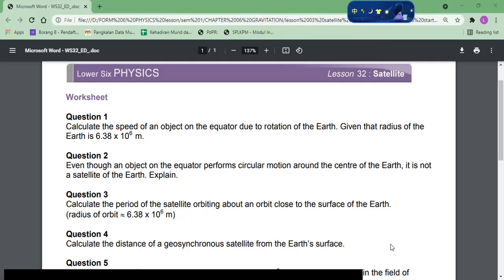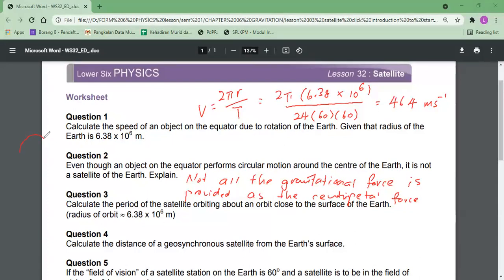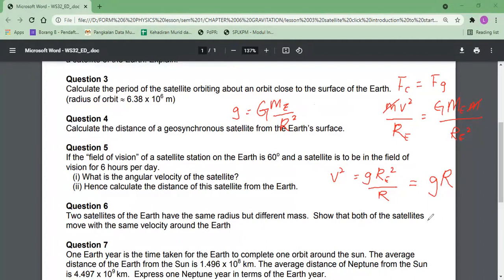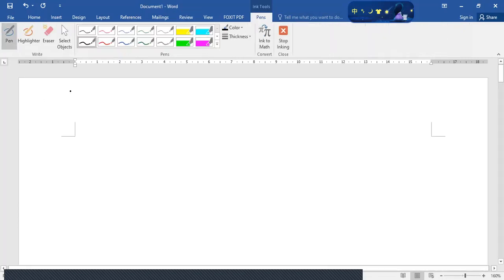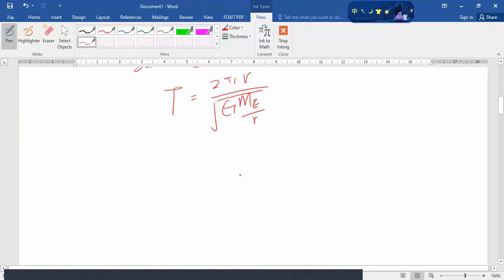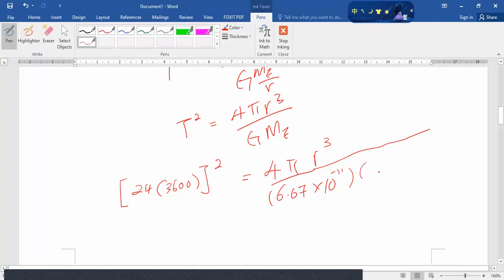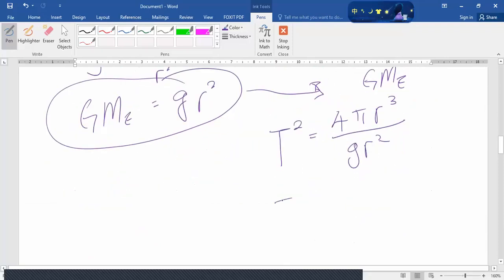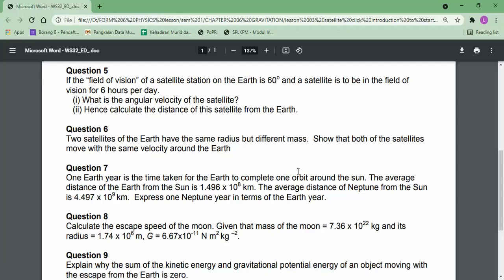Exercise of satellite i 11 October 2021